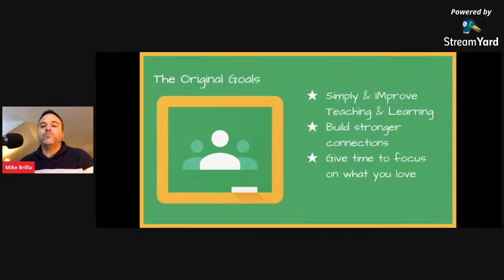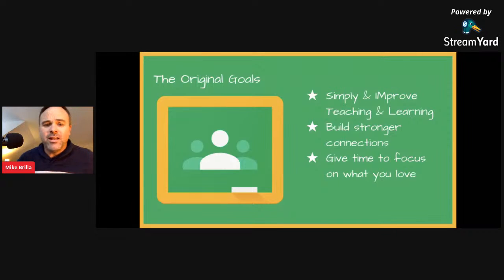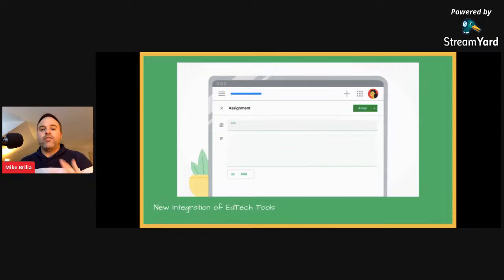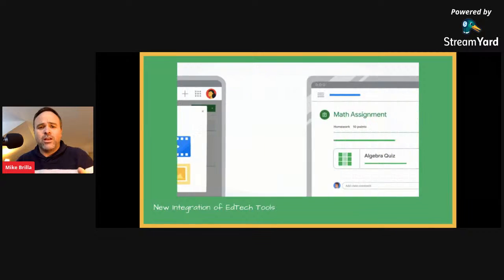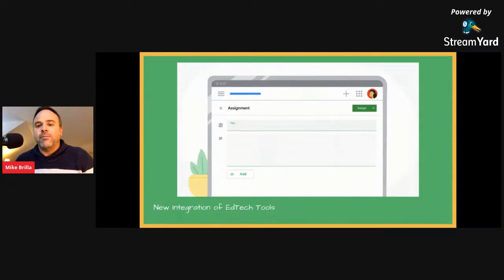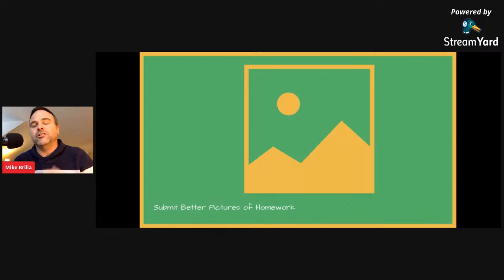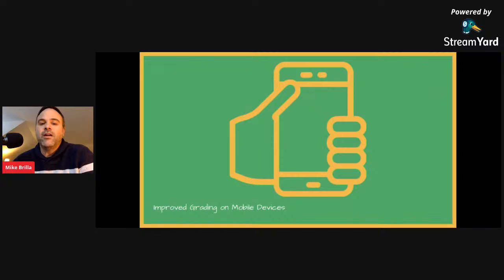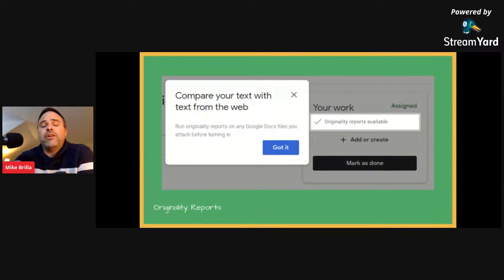Updates Coming to Google Classroom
Here are some of the updates we can look forward to in Google Classroom.